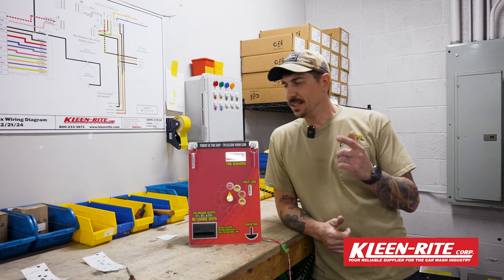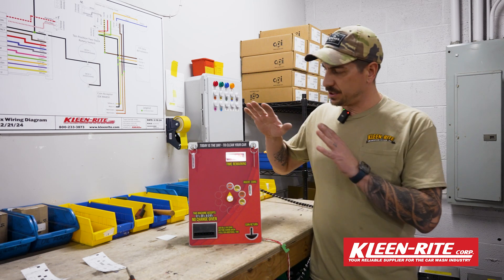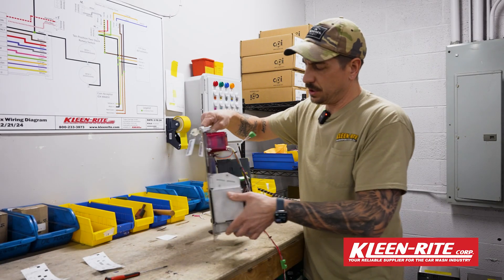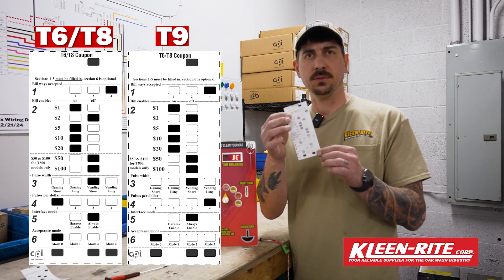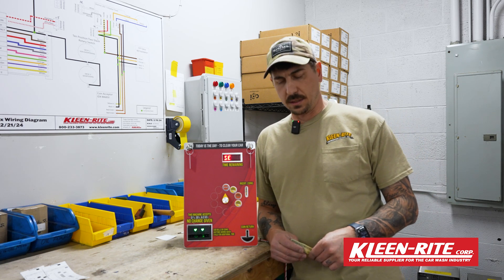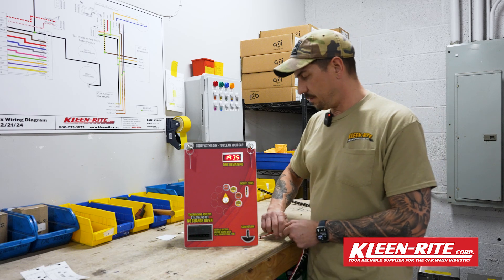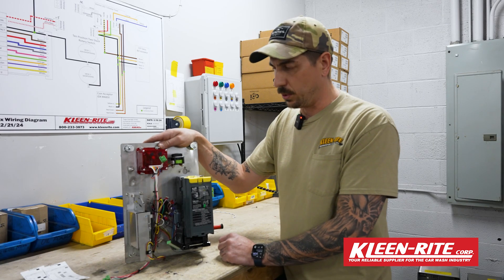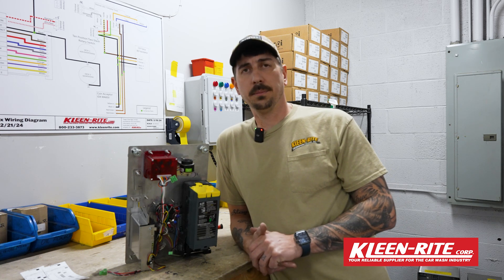Talos Bill Acceptor Programming Tutorial - Fix It With Phil | Kleen-Rite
In this video, Phil programs a Talos bill acceptor to accept several bill denominations. He starts by demonstrating how to put the acceptor into programming mode. Then, he shows the coupon template needed for programming and inserts it into the acceptor. After waiting for the programming to load, he tests it with real bills. Finally, he discusses some troubleshooting and cleaning tips. Follow along and get your Talos ready for action!
Phil Donnelly is our technician and general fix-it guy at the Kleen-Rite Car Wash. Watch the entire Fix It With Phil playlist and keep an eye on the Kleen-Rite YouTube channel so you don't miss future videos!

00:00 Introduction
00:51 Remove Bill Stacker and Put Validator in Program Mode
01:12 Reinstall Bill Stacker
01:22 Observe Flashing Lights to Confirm it's in Program Mode
01:38 Fill Out Programming Coupon Template
02:10 Observe Flashing Sequence to Confirm Programming Success
02:34 Test the Programming
03:16 Information Sticker Overview
03:49 Validator Cleaning
04:15 Outro and Contact Information